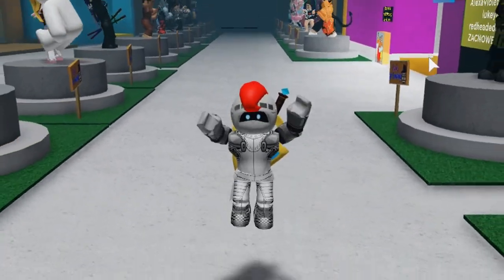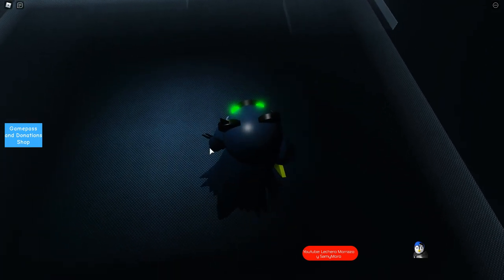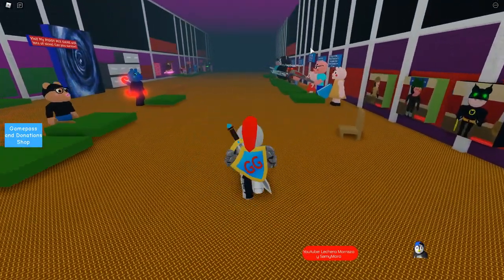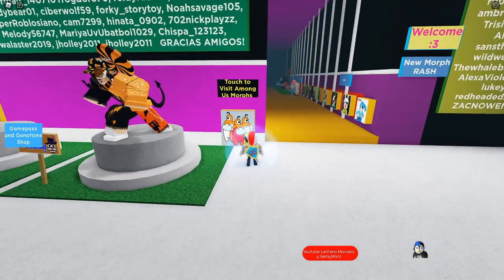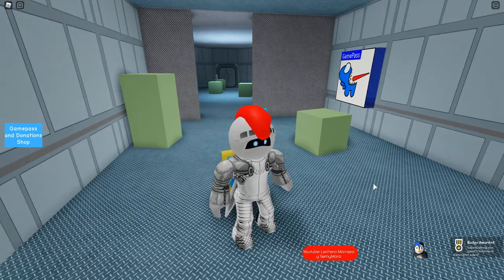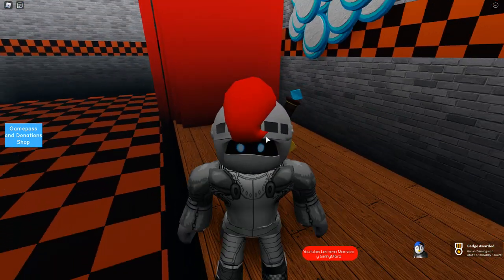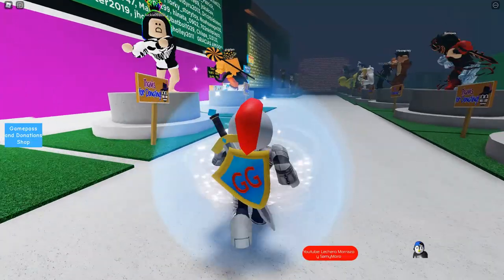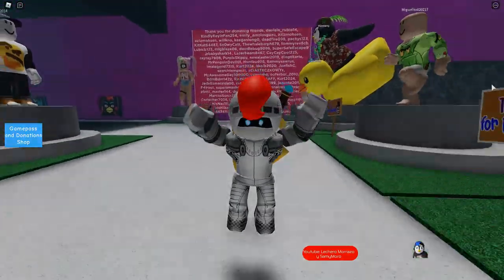How To Get Among Us Badges, Adventure Lolbit Badge, Browboy Badge And MORE Roblox Piggy New Skins RP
BUY MY BRAND NEW PLUSHIE BEFORE IT'S GONE FOREVER! How To Get Evil Rash Badge, Yellow Imposter Badge, WHITE badge, Adventure Lolbit badge, Adventure Marionette badge, and Browboy badge in roblox piggy new skins roleplay